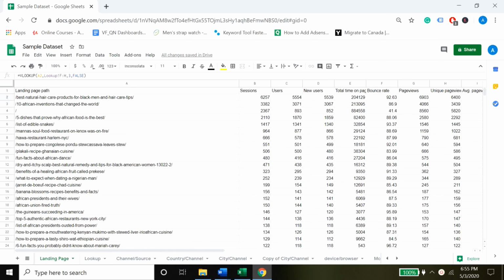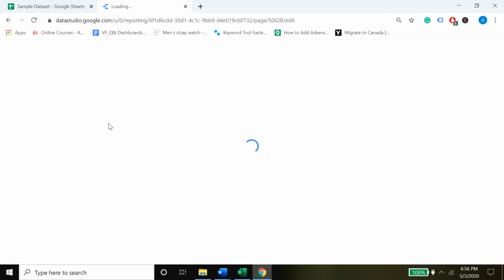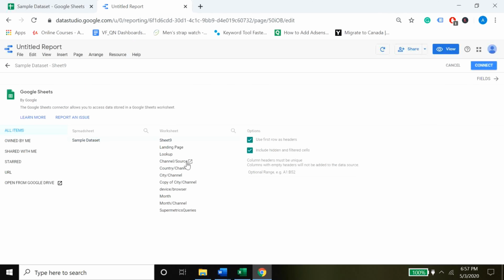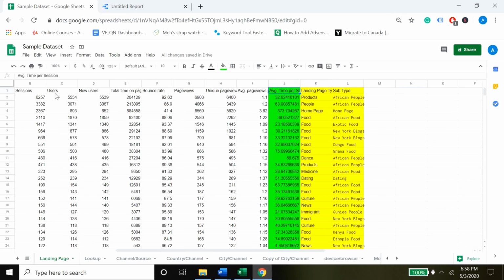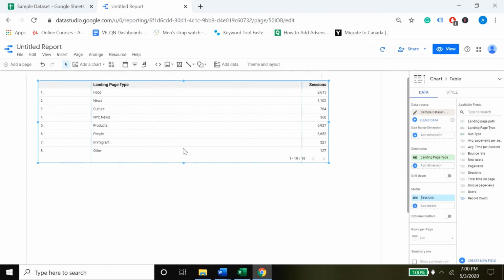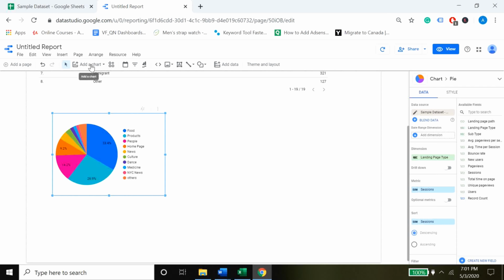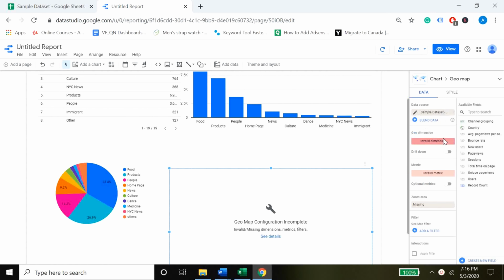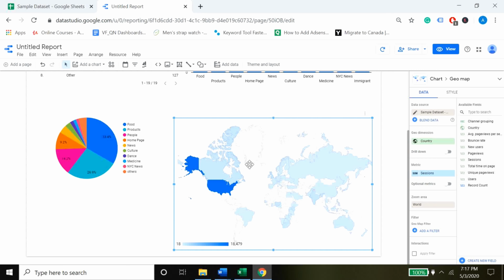Episode 4: Data Visualization | Key skills of a Data Analyst 2020 | No CODING | Google Data Studio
[Episode 4/6] Data Analyst key skills. Basics of Data Visualization on Google Data Studio

The top 5 skills that are essential or required for you to become a Successful Data Analyst. In this video, I explain in detail how we can Visualize data with No Coding skills or No Coding Experience at all. We will perform Data Visualization on Google Data Studio. This is the base concept of Data Visualization and you can use this base concept and you can do a lot more on Google Data Studio. The more you practice, the better you'll get with Visualizing Data.

If you can master all these 5 skills, I can guarantee you, no one can stop you from becoming a Data Analyst.

If you are applying for a Data Analyst role, make sure to mention or highlight these 5 skills in your resume. This way the recruiter or the hiring manager knows exactly what you are talking about.

The order in which you mention these skills is important as well, so I will suggest sticking to the order I spoke about in my video.

A little about me, I am a Media Data Analyst/ Manager/ Strategist working in New York. I have worked with some of the biggest media agencies in the world in the Analytics Department. I love everything about Data and using Data to make data-driven decisions. I am happy to share my knowledge with all of you.

Link to the access the Data Studio dashboard in the video above